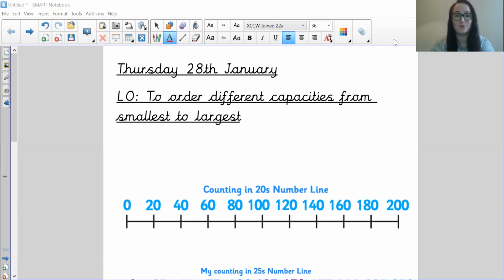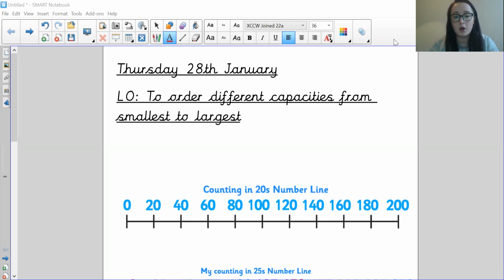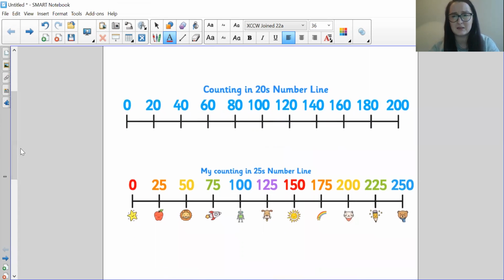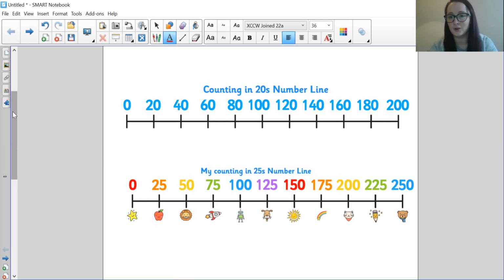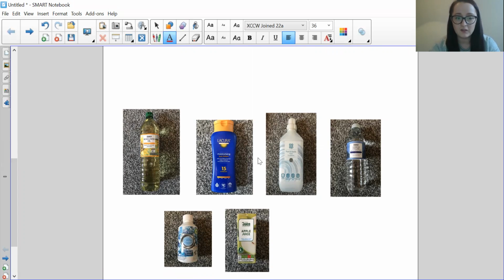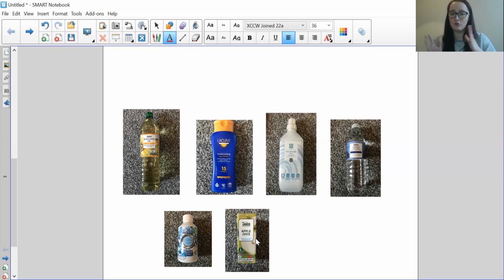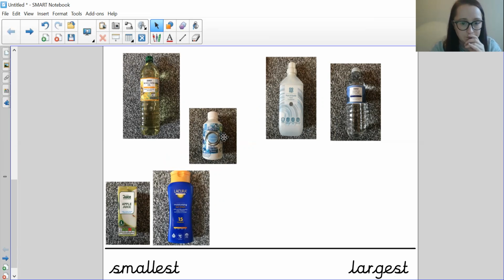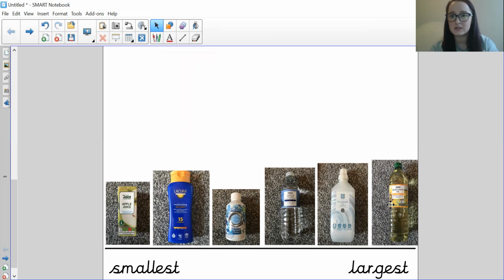Maths Thursday 28th January